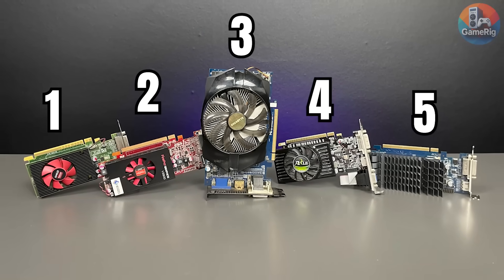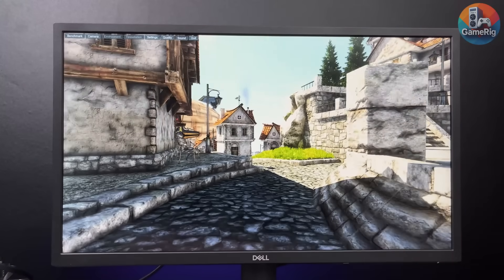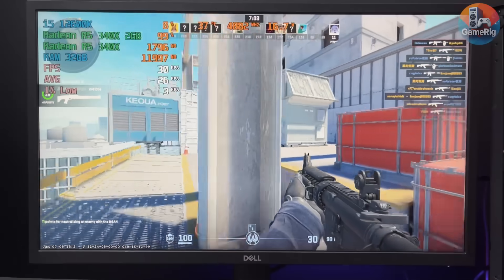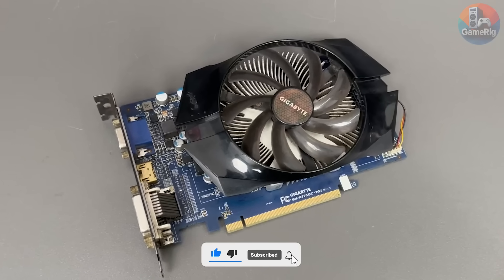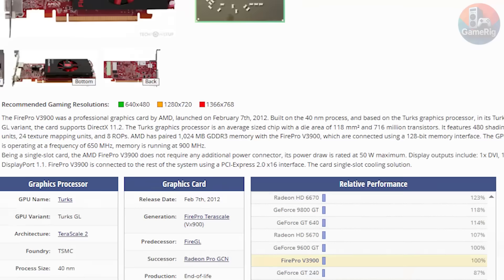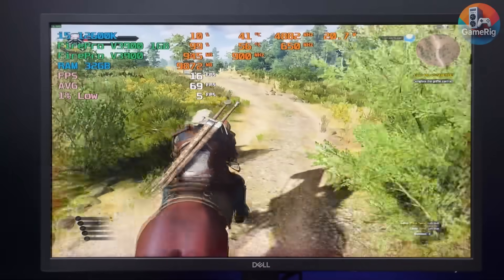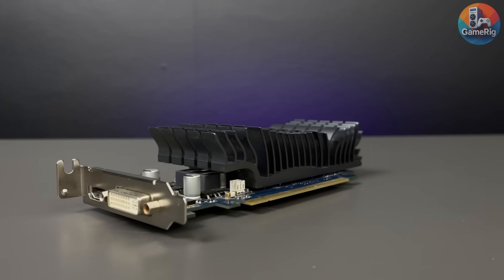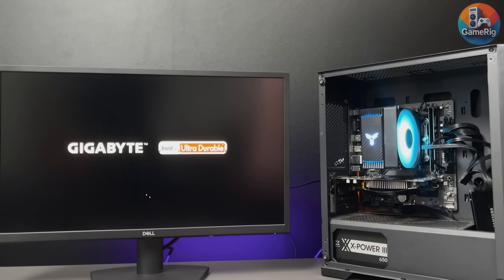Can the Oldest GPU Run Modern Games?!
Old GPU is something most gamers would instantly dismiss when talking about modern games. Old GPU comes from a time when lower resolutions and simpler graphics were the standard, not high refresh rates or ultra settings. Old GPU was never designed to handle today’s visually demanding titles, yet curiosity pushed me to test its limits anyway. Old GPU became the centerpiece of an experiment to see whether age truly defines gaming capability.

Old GPU struggled immediately when paired with modern game engines, showing clear limitations in memory bandwidth and shader performance. Still, Old GPU managed to surprise me in lightweight and well-optimized games, delivering playable frame rates at low settings. Old GPU handled esports titles and older AAA games better than expected, especially when resolution and visual effects were reduced.

Old GPU clearly fell apart in newer, graphically intensive releases, where stuttering, long load times, and severe FPS drops became unavoidable. Even so, Old GPU proved that raw age doesn’t always mean total uselessness. Old GPU highlighted how far optimization can stretch outdated hardware when expectations are kept realistic.

In the end, Old GPU wasn’t about achieving smooth 60 FPS gameplay in every modern title. Old GPU was about exploring the limits of technology and understanding how much progress the industry has made. Old GPU stands as a reminder of how far GPUs have evolved—and how impressive it is that such old hardware can still run modern games at all.
Timeline:
00:00-00:31 Intro
00:31-02:19 GPU 1
02:19-05:21 Test GPU 1
05:21-06:07 GPU 2
06:07-08:52 Test GPU 2
08:52-09:53 GPU 3
09:53-11:49 Test GPU 3
11:49-13:22 GPU 4
13:22-14:16 Test GPU 4
14:16-14:48 GPU 5
14:48-15:08 Test GPU 5
15:08-15:43 The end